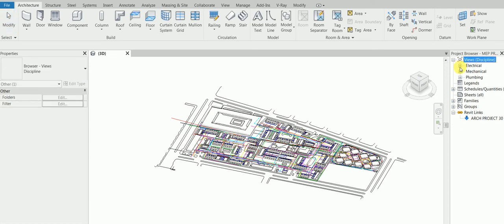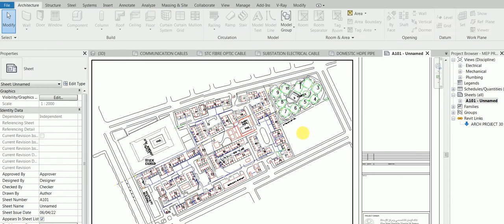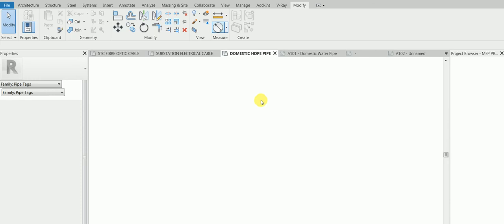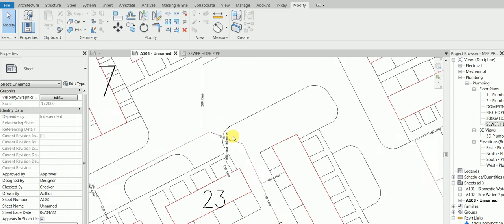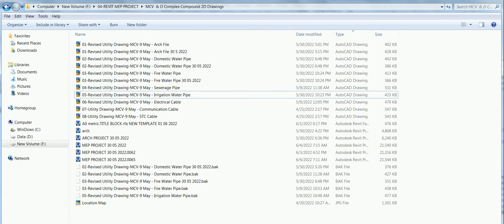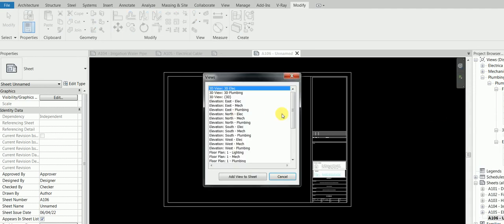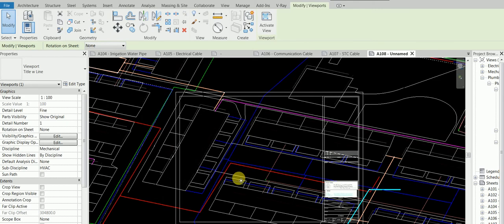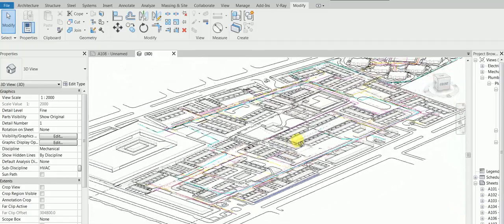Master the concept of Plotting, Title Block, Adding View in Revit Part 1 - Step by Step Procedure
Today I am going to teach you how to print in Revit - step by step procedure.

Sit back and enjoy the class